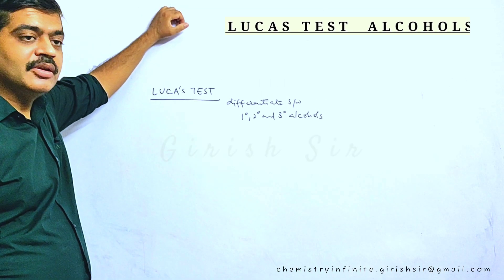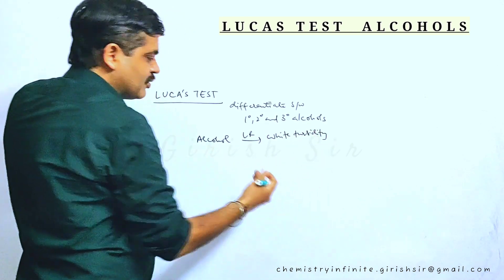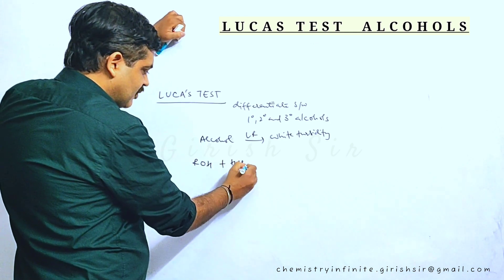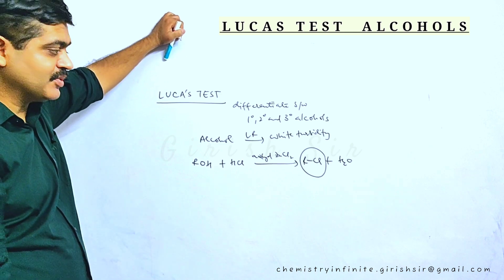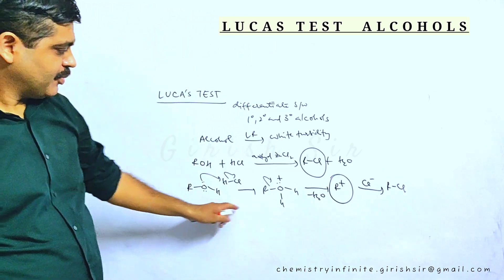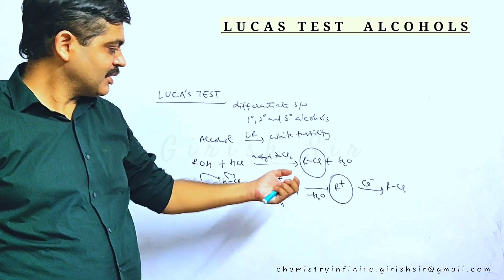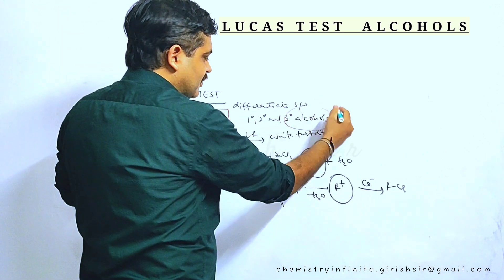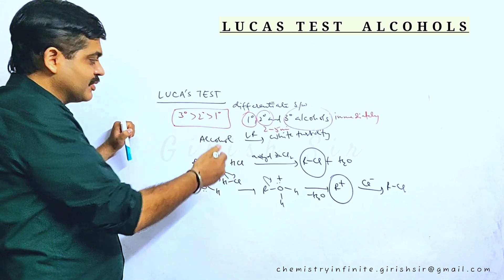LUCAS TEST ALCOHOLS : Chemistry : Girish Sir